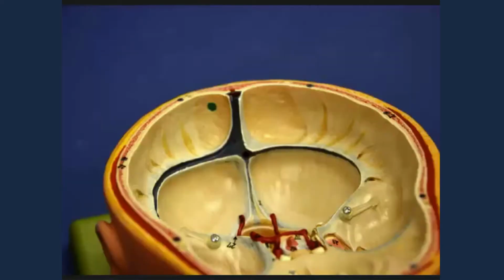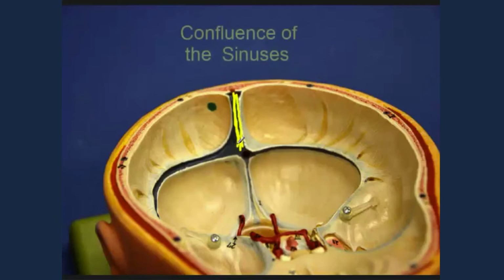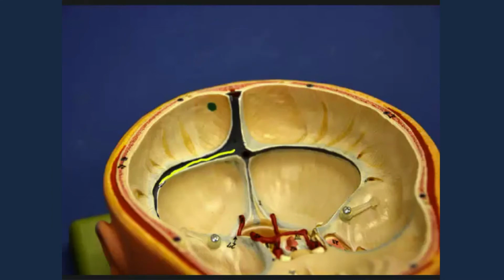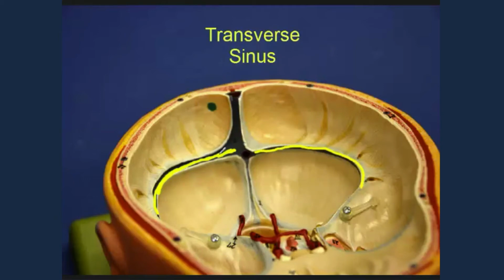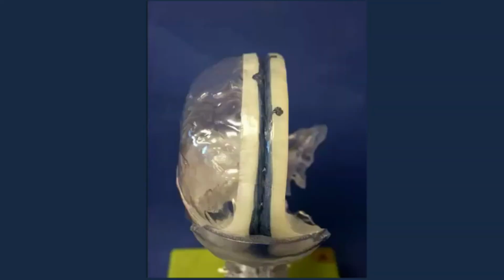Cardiovascular - Brain - Dural Sinuses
This video uses models of the brain to describe some of the major dural sinuses. The sinuses described include the superior sagittal sinus, transverse sinus and sigmoid sinus.